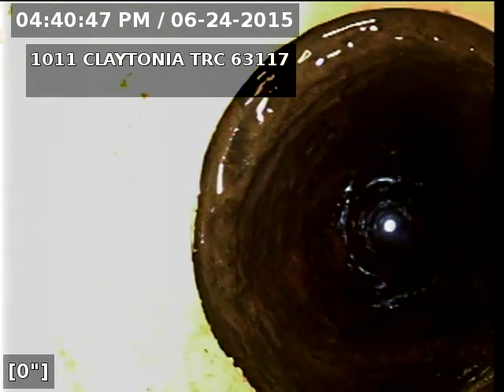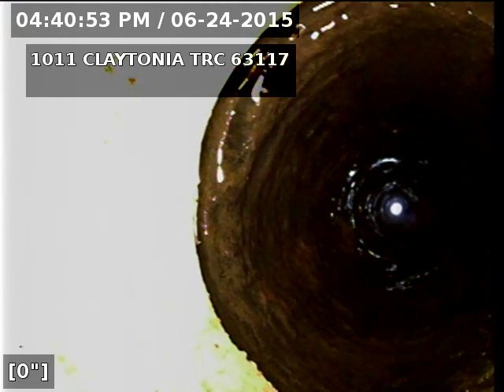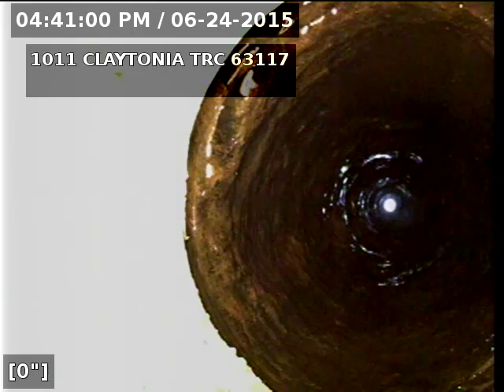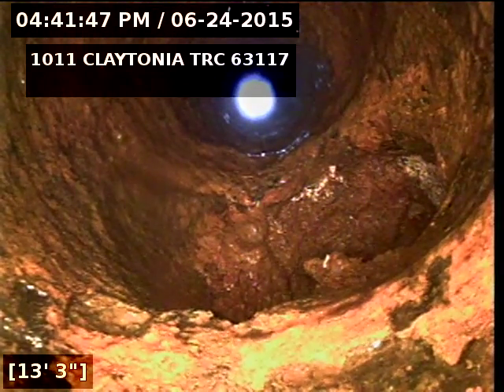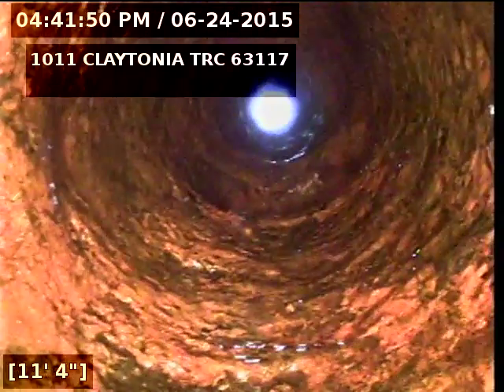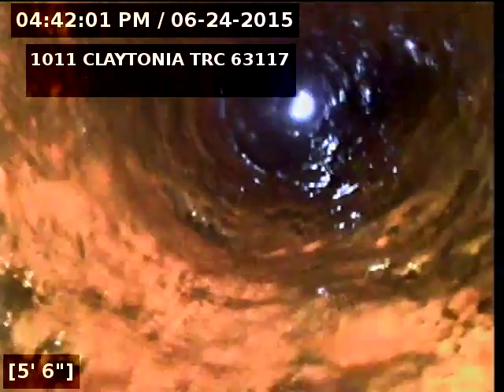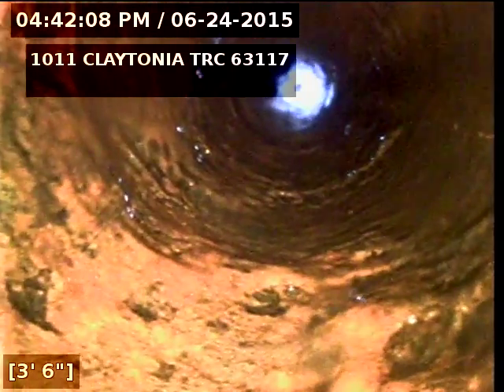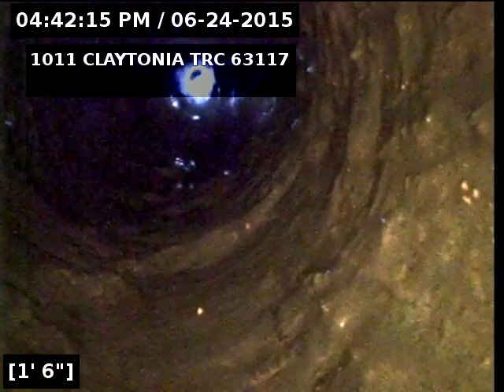1011 Claytonia 06/24/2015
Pipe Lining, Trench-less Sewer Repair, CIPP, Pipe Sleeve, Pipe Bursting, CCTV Inspection, Sewer Video Inspections, Leak Detection, Leak Location, Sewer and Drain Cleaning, Sewer Jetting, Plumbing Services, Epoxy Pipe Coating, Excavation, Dye Testing, Smoke Testing, Slab Leaks, Stack Lining, and more.